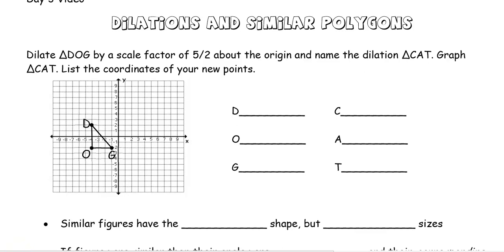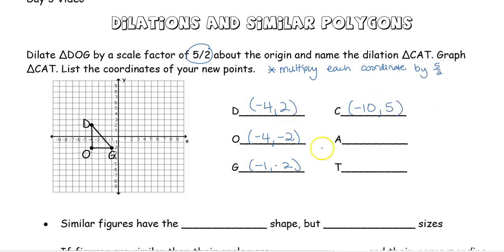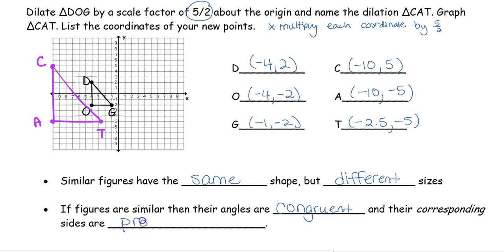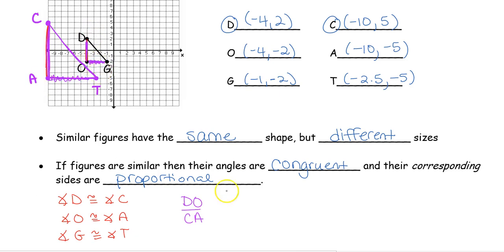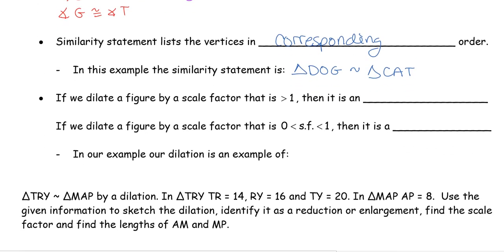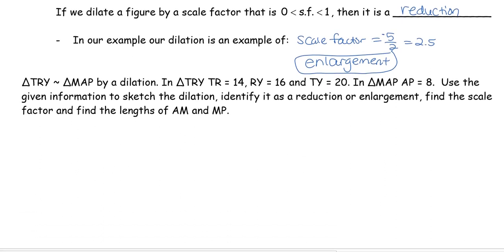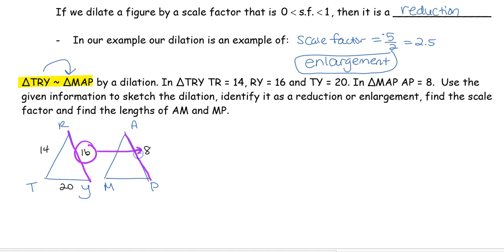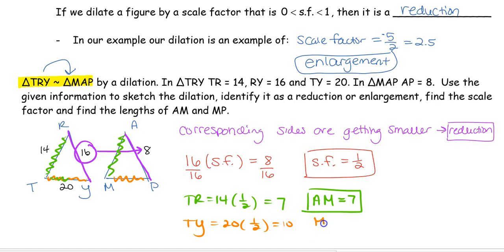dilations and similar polygons